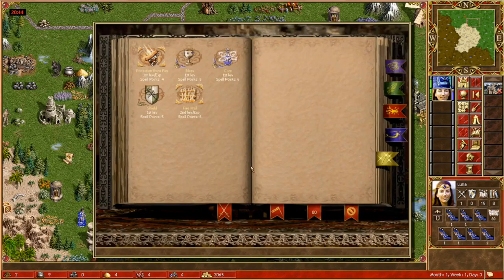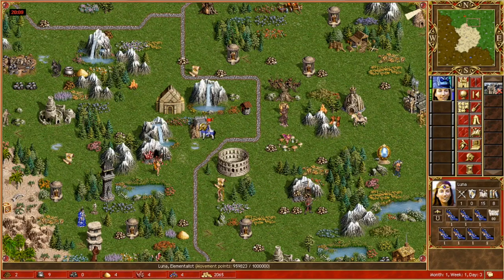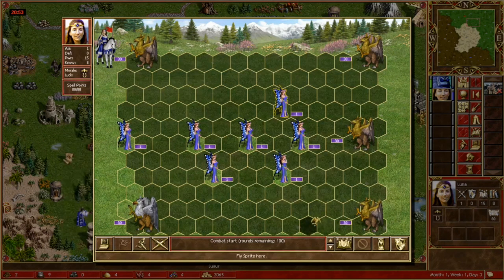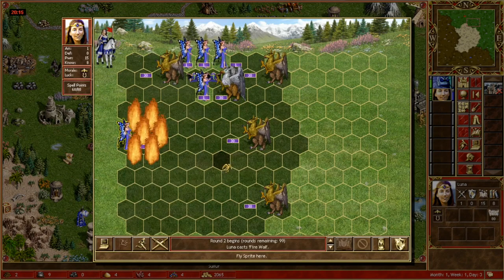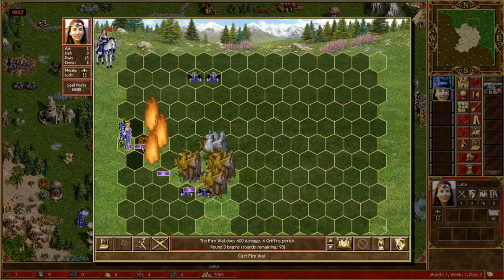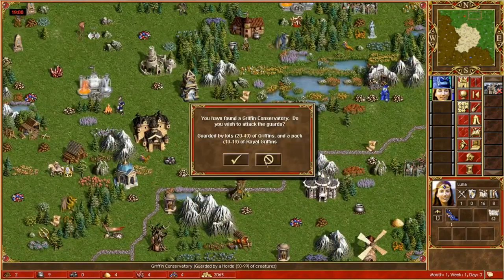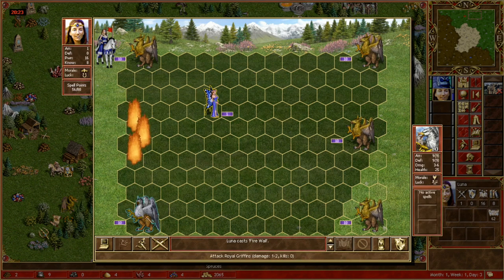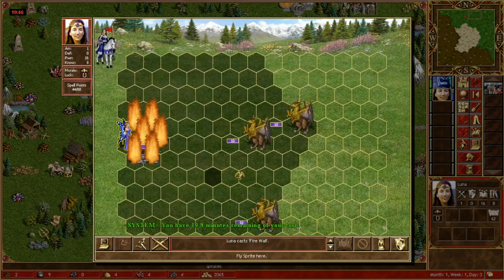Heroes 3 Strategy: How to take a Griffin Conservatory with Luna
This is a demonstration and explanation of how to take a Griffin Conservatory with Luna.

Edit:  I realized there's a way to do this with 2 fire walls, so here's the updated guide:

Edit: Here's how you can take a cons that has a royal griffin stack on just regular pixies

(if you make a donation while I'm streaming it will come up on the screen)